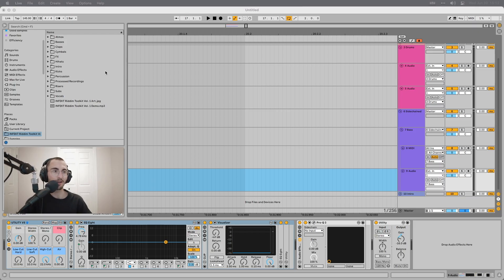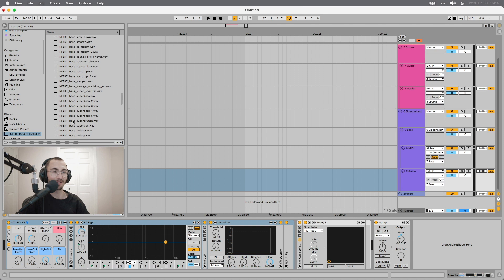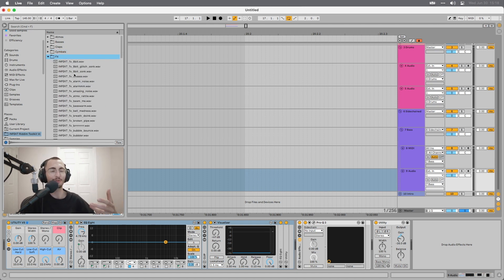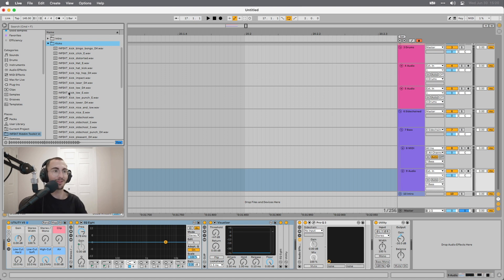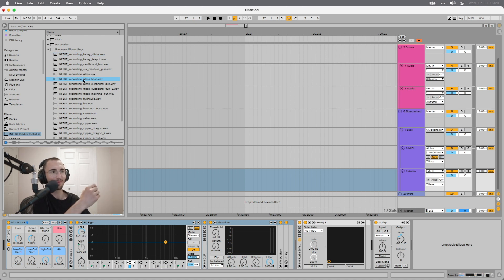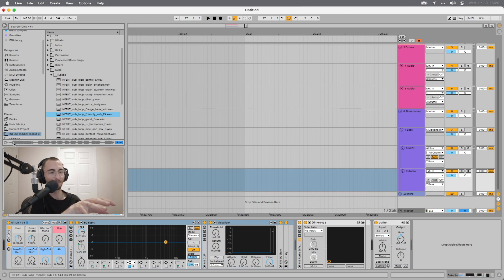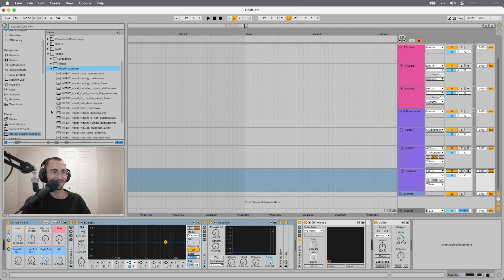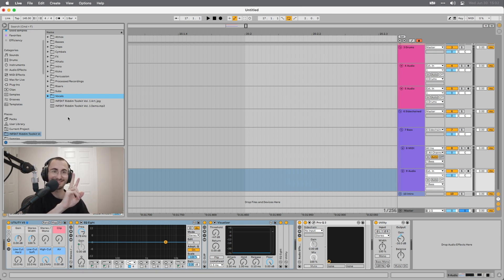INFEKT Riddim Toolkit Vol. 1 [INSIDE LOOK]